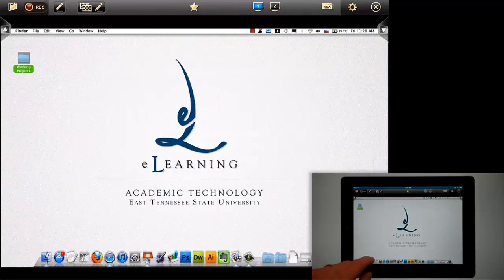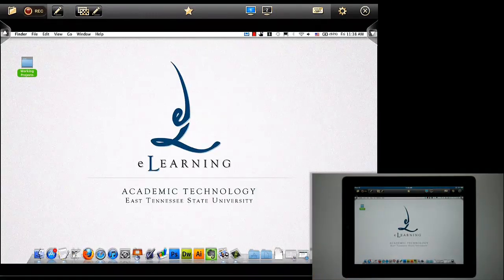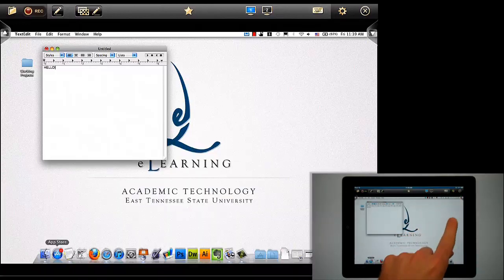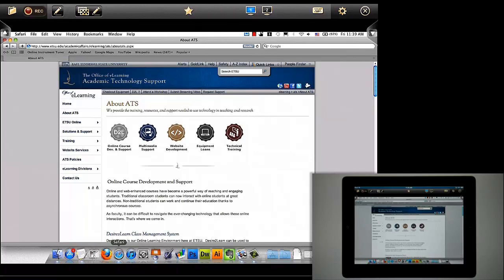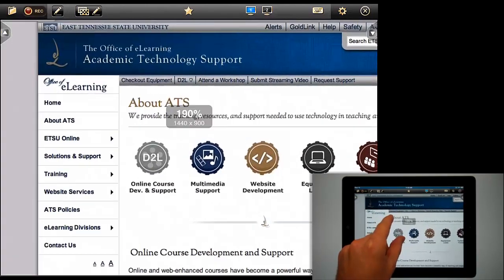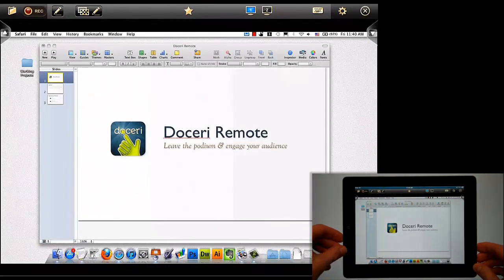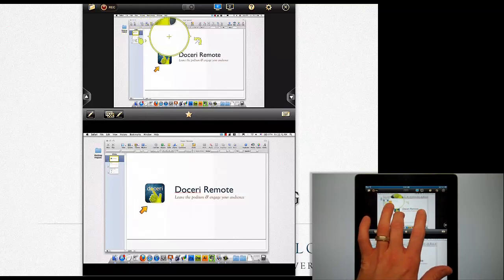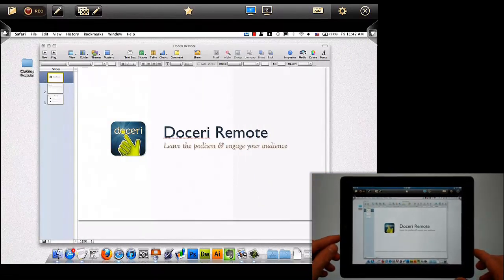Doceri Training: How to Control a PC from your iPad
This video was created for Doceri users at ETSU, and contains some information specifically for that audience.